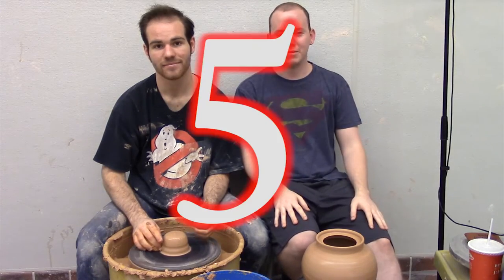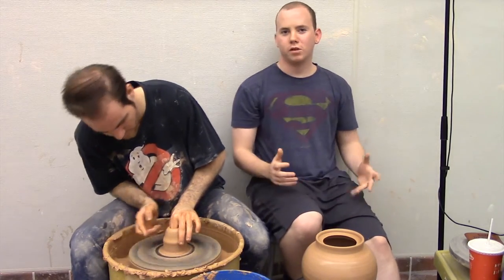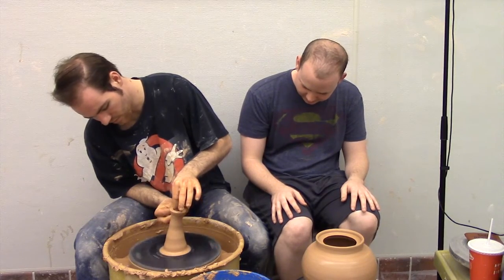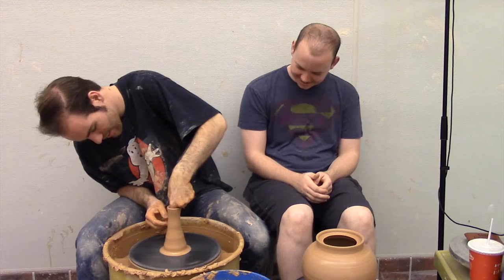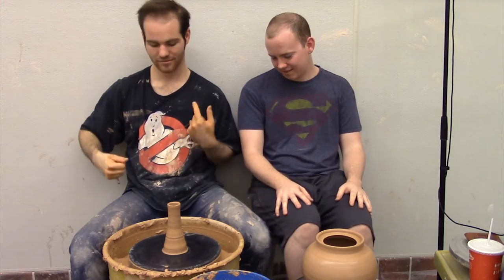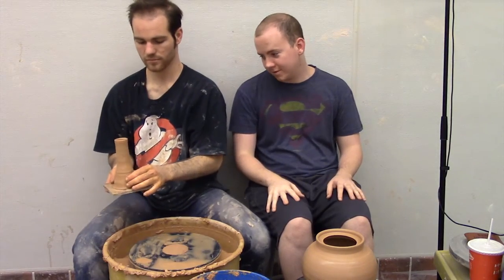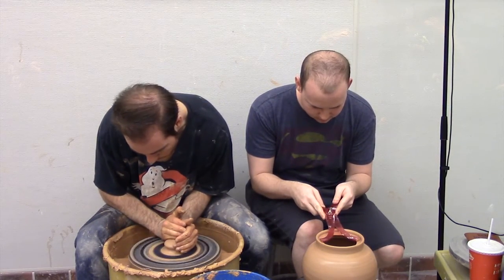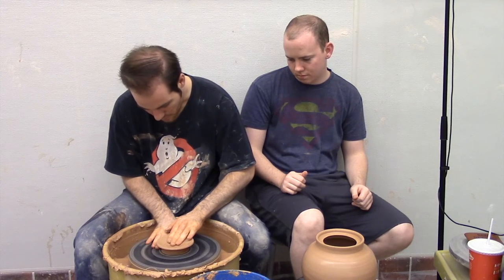Lets Clay! Episode #5- We Fixed it in Post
Evan, Eddie and friends make pottery and do art while goofing off. Sometimes educational, always entertaining.